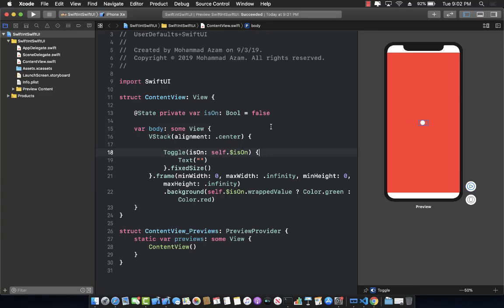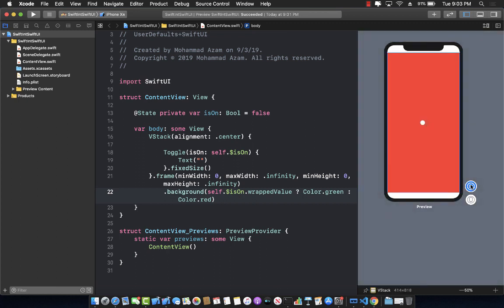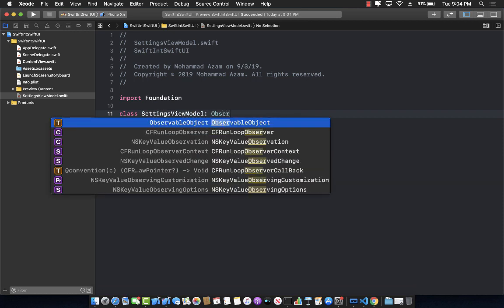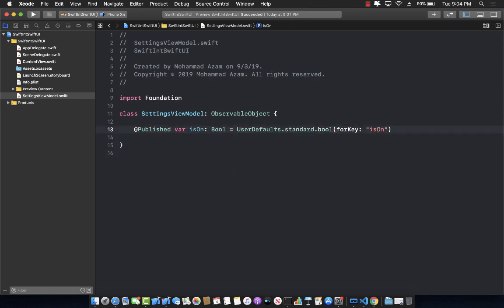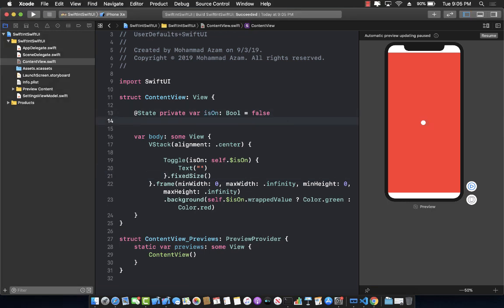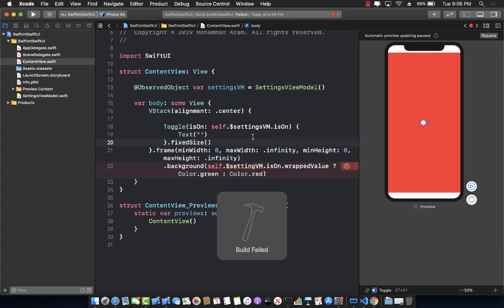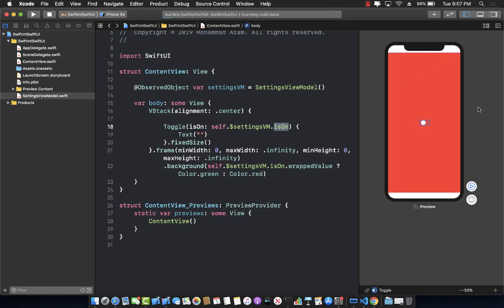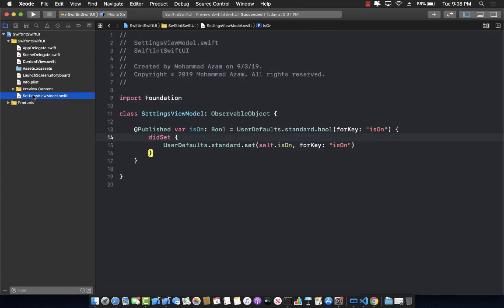Persisting Data in UserDefaults Using SwiftUI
In this video, Mohammad Azam will demonstrate how to save data to UserDefaults in a SwiftUI application.